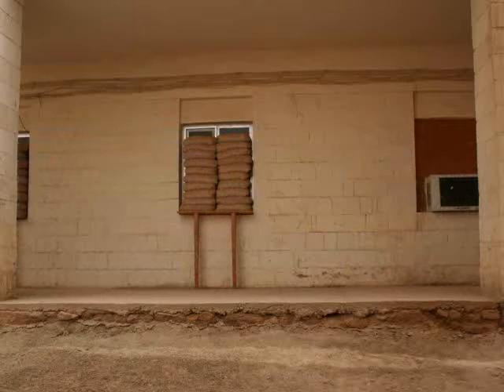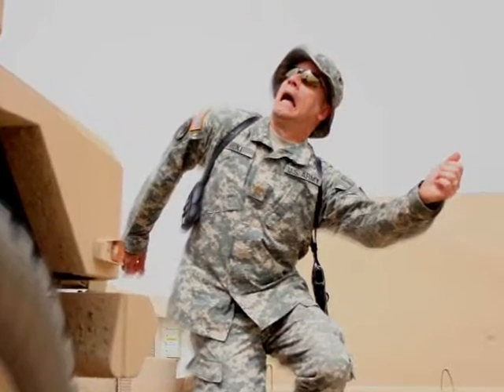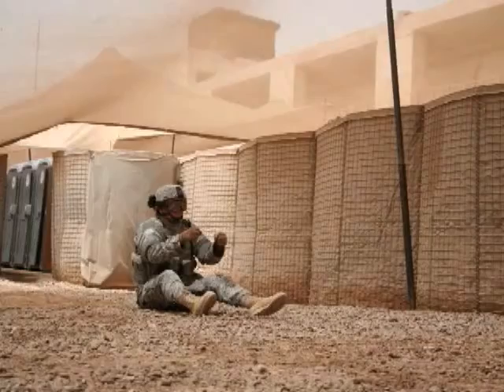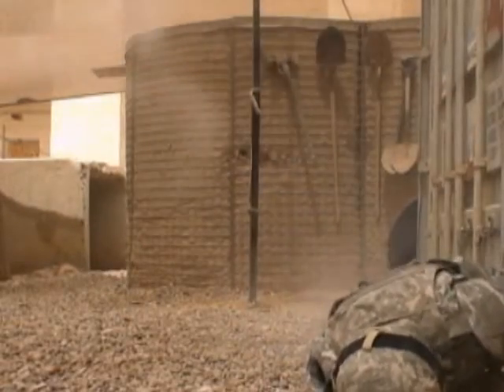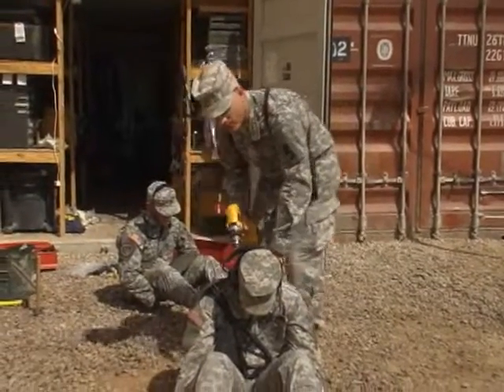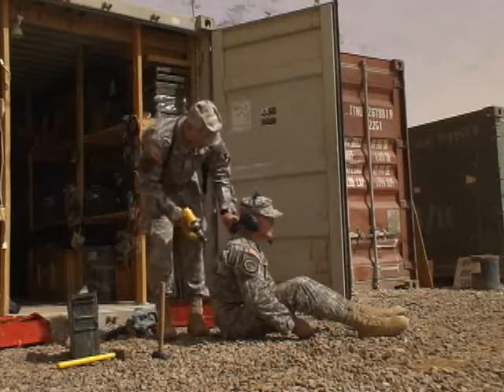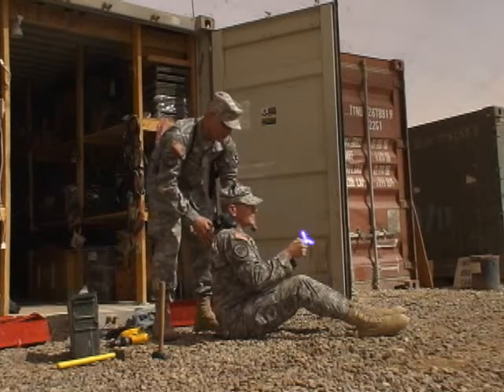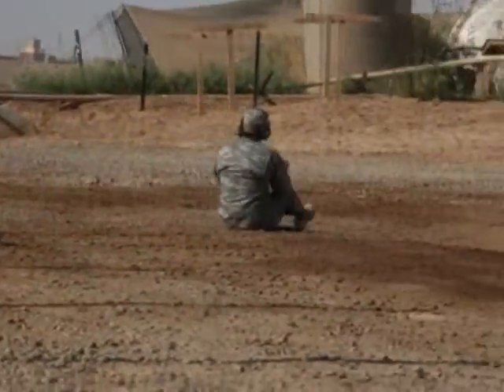S-6 Project X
Project X was a top secret project the government entrusted to the S6 section of Task Force Pathfinder during Operation Iraqi Freedom. Here is a small look into the project that changed the way route clearance was done forever.